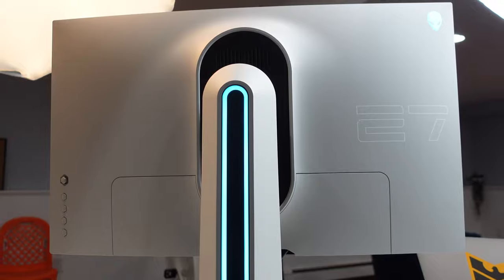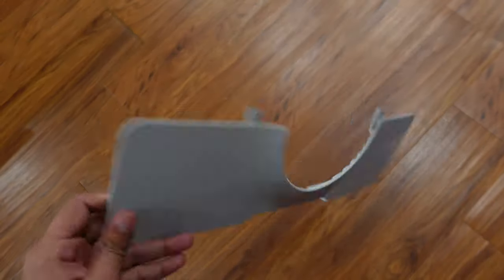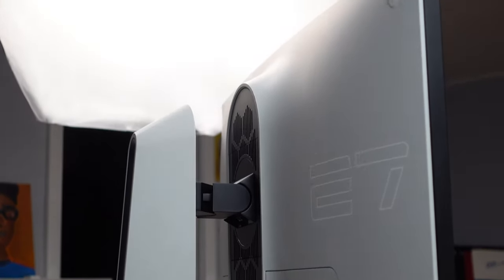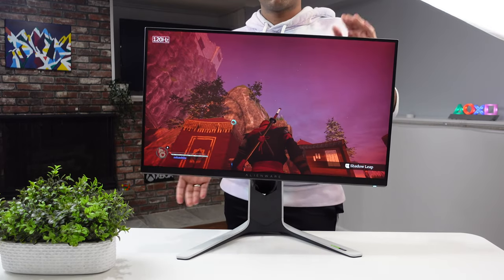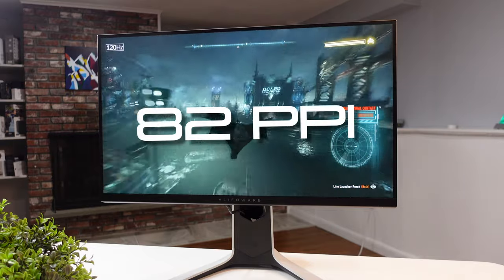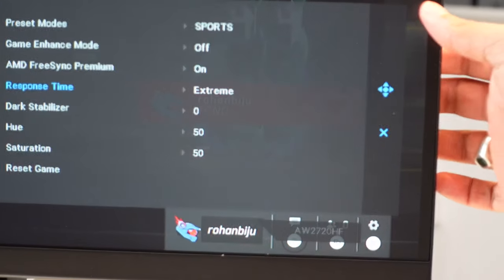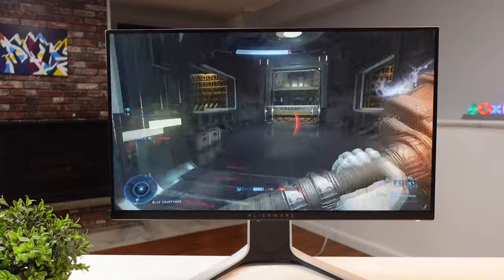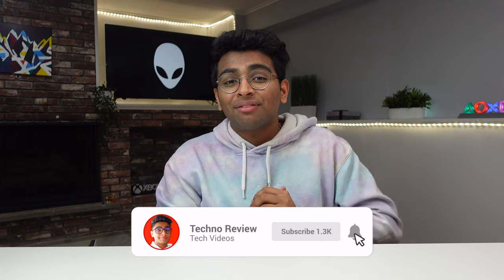Alienware AW2720HF Gaming Monitor Unboxing & Review! The 240Hz Beast with a Futuristic Design.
If you are looking forward to a really futuristic monitor, then you don't have to look farther than the Alienware AW2720HF. It has a really cool design and comes in a white colorway. It includes an RGB strip on the back, and it creates some amazing ambient lighting while you game. And the design is just the tip of the iceberg. I'll be doing an unboxing and a full review on this monitor. I hope you enjoy it!

Timestamps:

0:00 Teaser
0:24 Intro
1:19 Unboxing
2:39 Design Specs
5:01 Display Specs
7:08 My Personal Experience
8:20 If you are looking for more monitors...
8:39 Outro